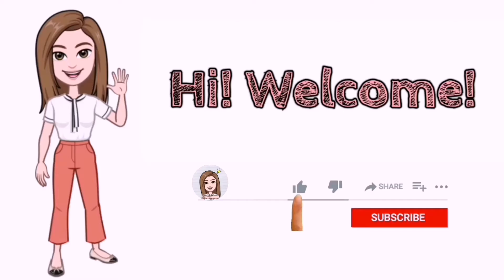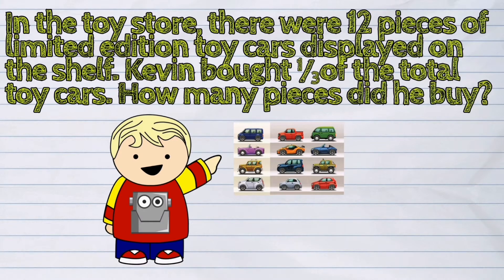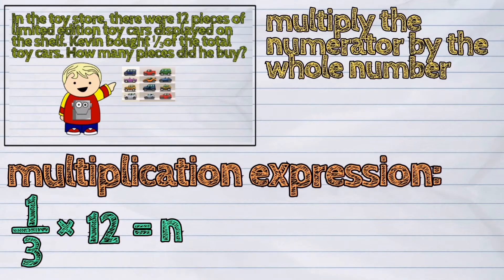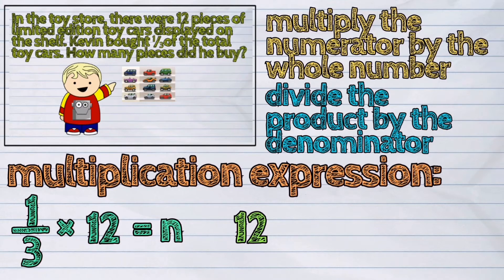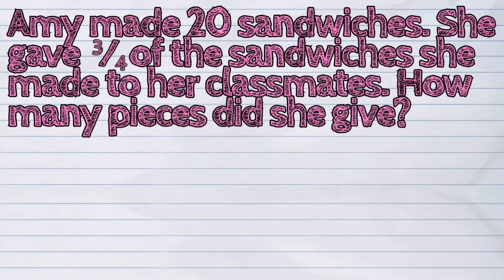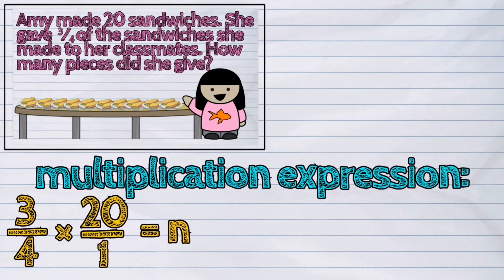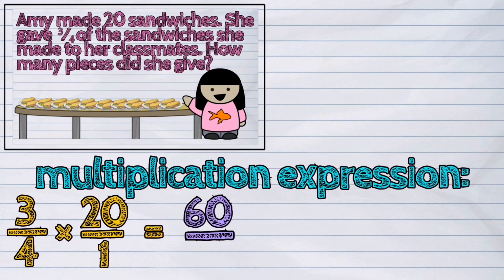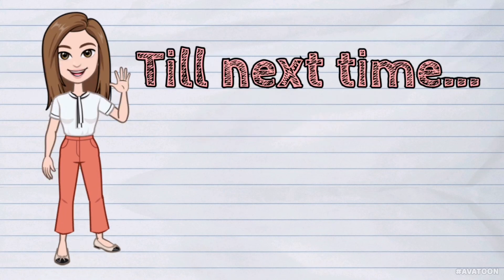(MATH) How to Find the Fractional Parts of a Number?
The today's lesson is about 'Finding the Fractional Parts of a Number'